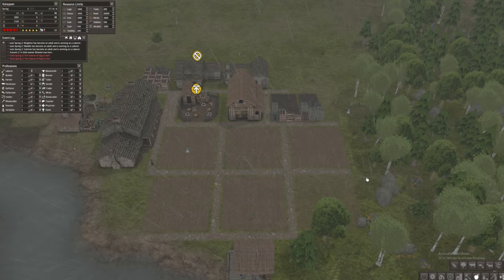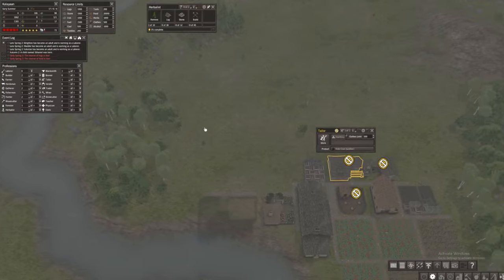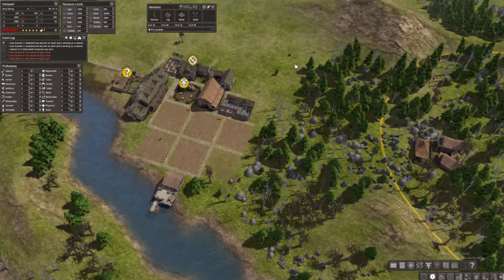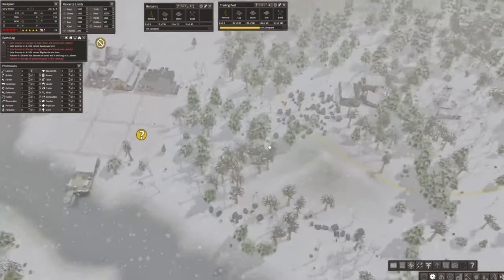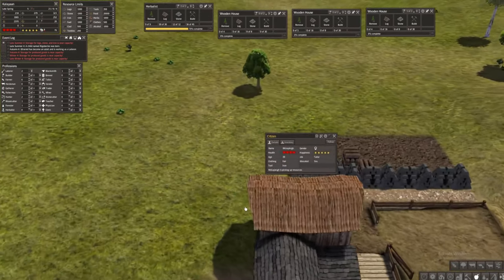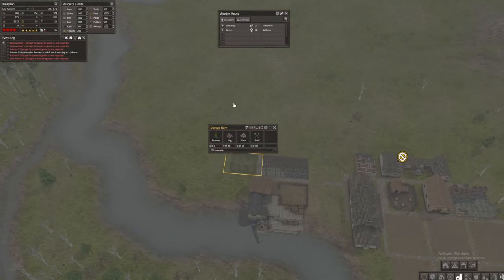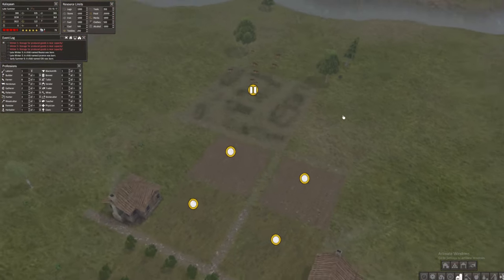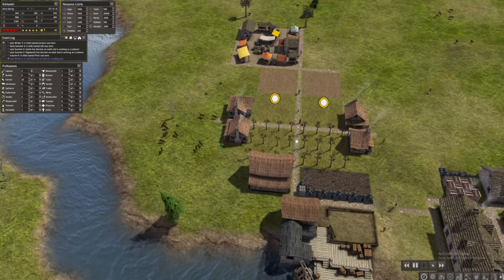Farms, farms... and more farms! | Banished - Episode 2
We continue surviving! Can we make it to 25 years?

let's start a brand-new series! Banished is a survival-city builder game from a decade ago, but it still is a smash!

Music from the GOAT -   @masterplannedmusic